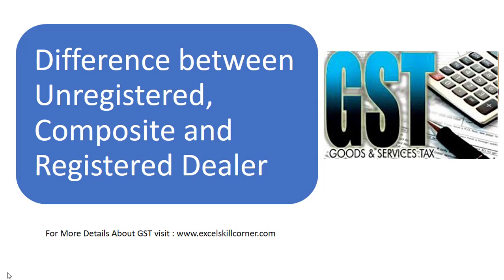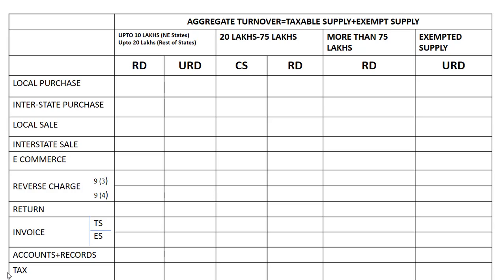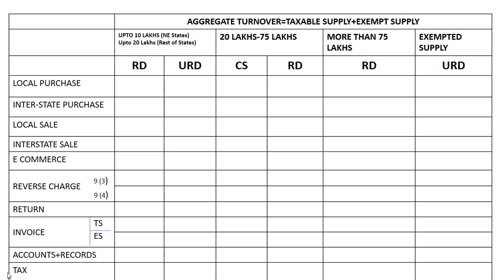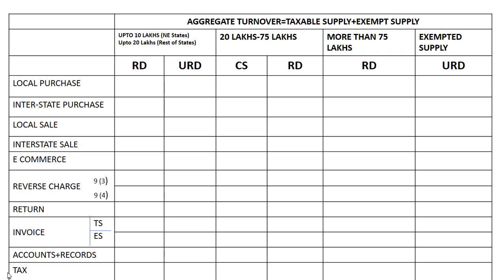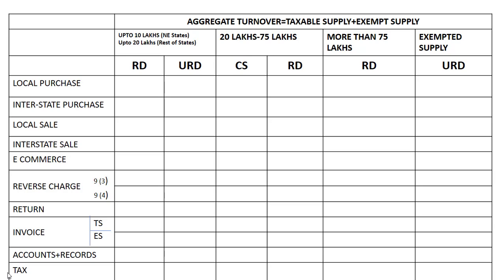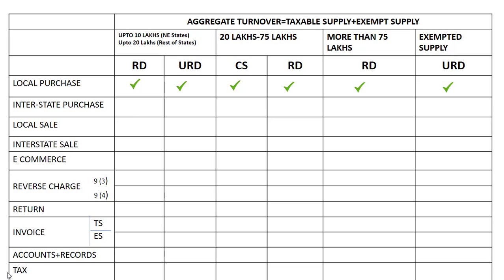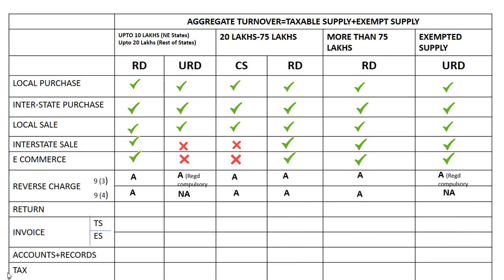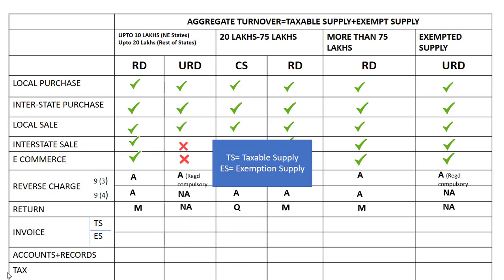What is Powers and Liabilities of UnRegistered ,Composition and Registered Dealer in GST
In this video, we are explaining the Powers and Duties of the UnRegistered Dealers,Registered Dealer and Composition Dealer in GSt Scenario.
Click here for Downloading the file of Reverse Scheme